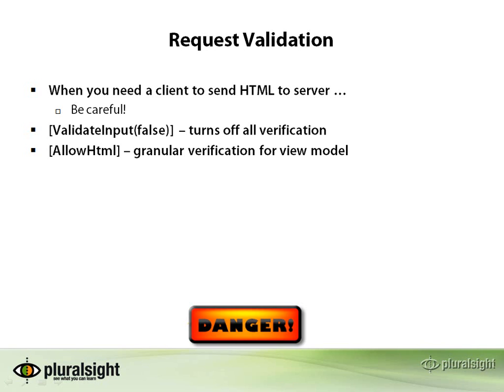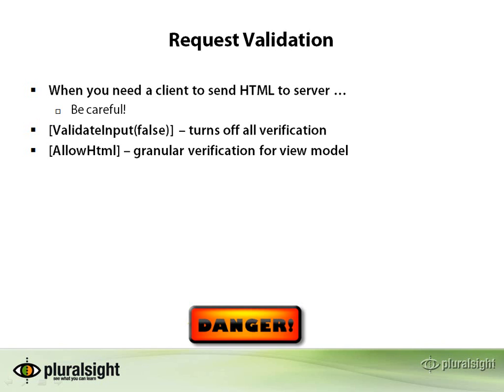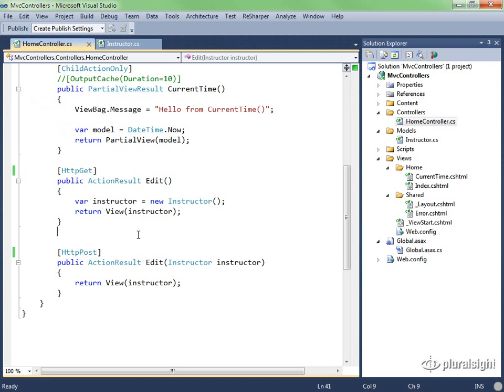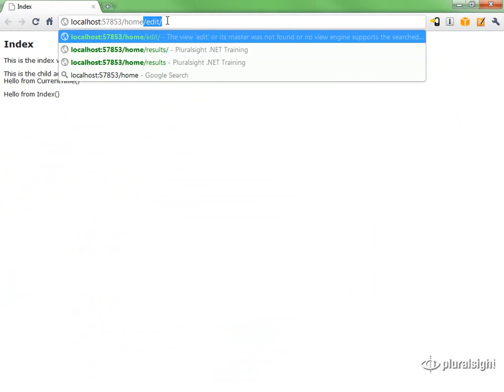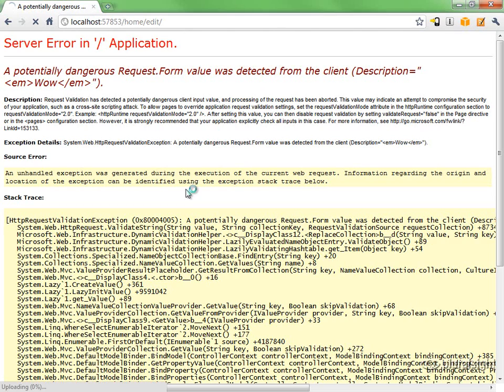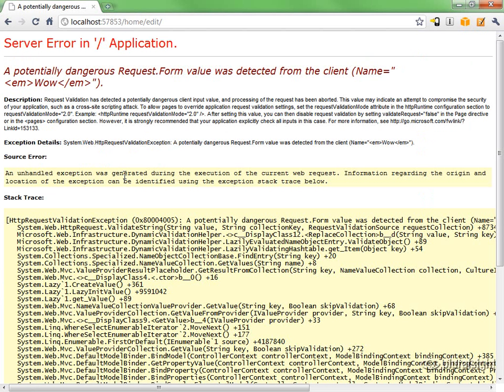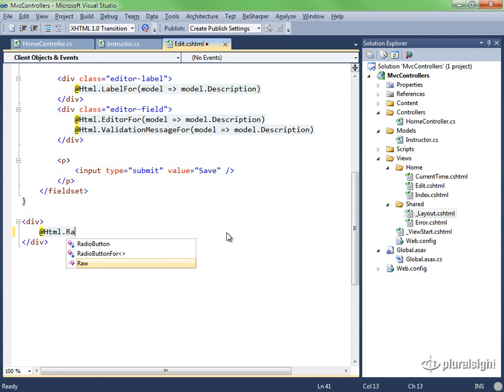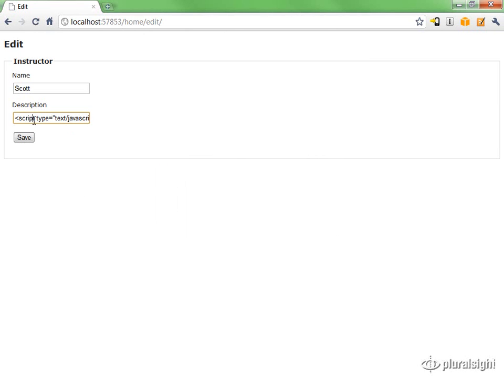0306 ASP NET MVC 3 Fundamentals Controllers Request Validation